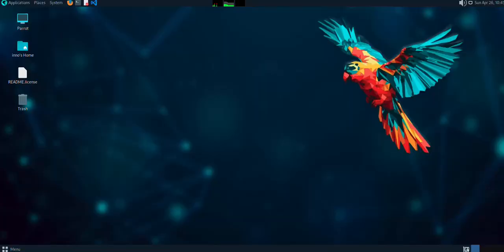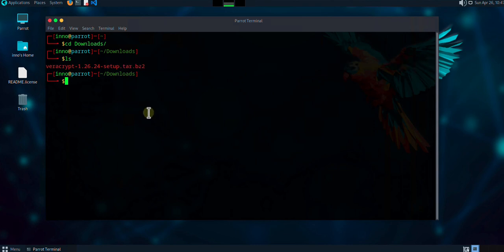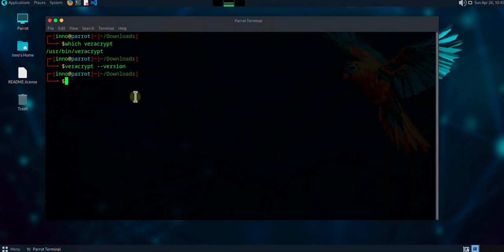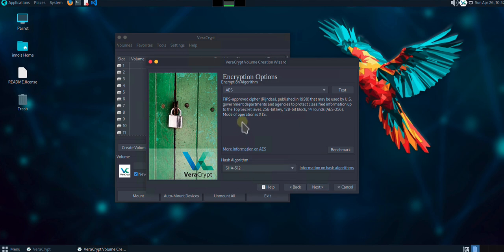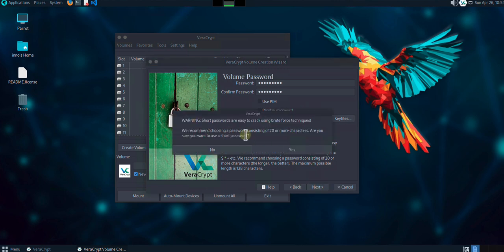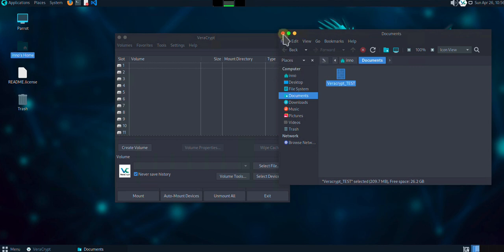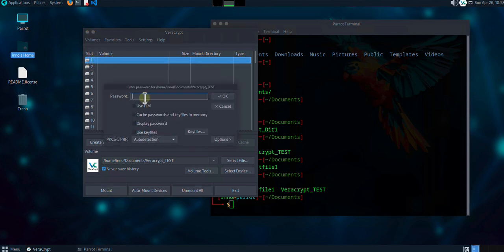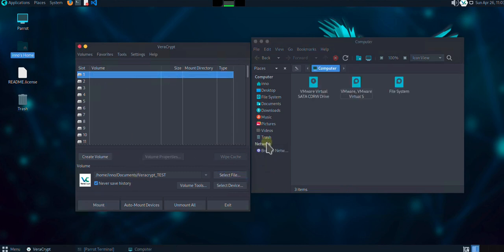Secure Your Files on Parrot OS 🔐 | VeraCrypt Encryption Step-by-Step Guide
Want to keep your sensitive files safe on Parrot OS? In this tutorial, I’ll walk you through how to use VeraCrypt to encrypt your files and folders, ensuring your data stays protected from unauthorized access. Whether you're a beginner or already familiar with Linux, this step-by-step guide covers everything—from installing VeraCrypt to creating secure encrypted containers and mounting them safely.

By the end of this video, you’ll have the knowledge to safeguard your personal and professional data using powerful encryption techniques on Parrot OS.

🔐 What you’ll learn:

* Installing VeraCrypt on Parrot OS
* Creating encrypted containers
* Encrypting files and folders securely
* Mounting and accessing encrypted volumes
* Best practices for data protection

If you care about privacy and security, this is a must-watch.

If you found this video helpful:
1. **Like this video** - helps others find this solution!
3. **Share**